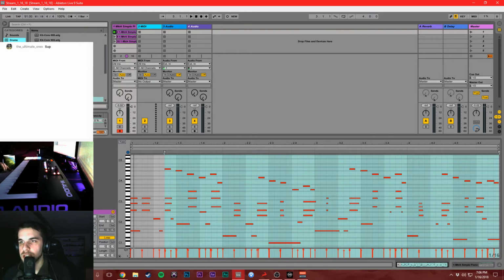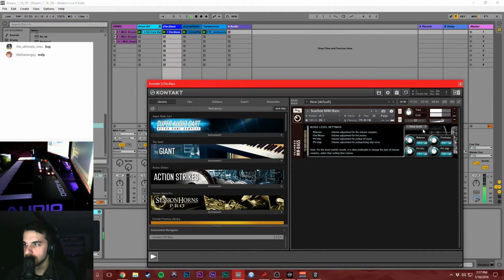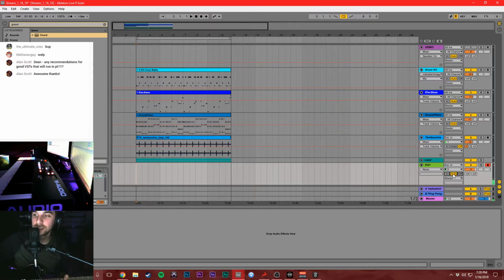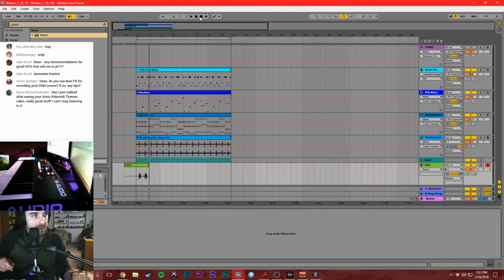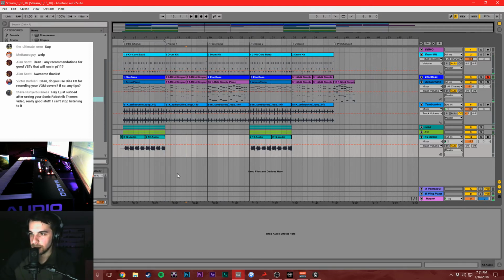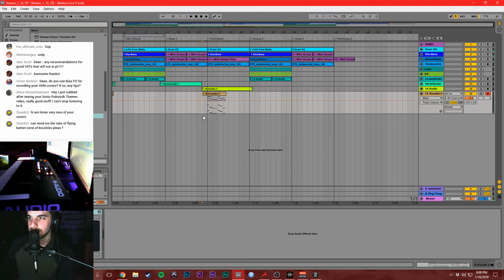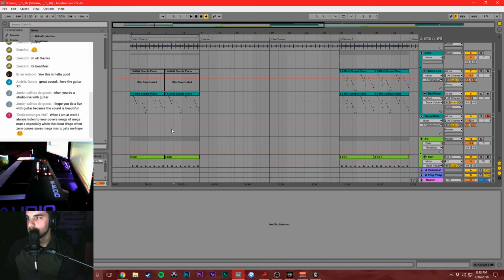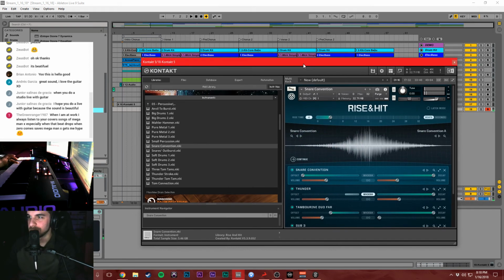Music Production Livestream - 1/16/18 - Pop Music Production in Ableton Live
Hanging out and making some tunes in Ableton Live for advertising and commercial background music! Cheesy Pop music! Tambourine loops! We got it all!